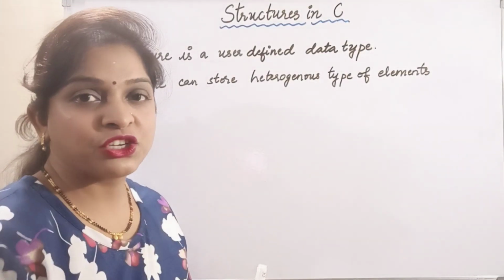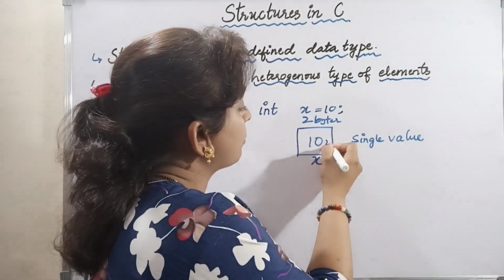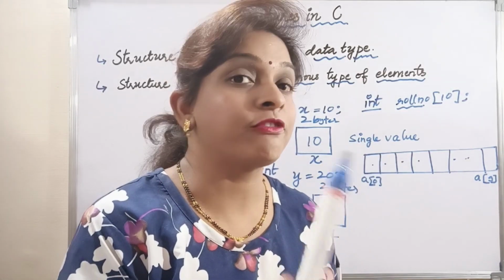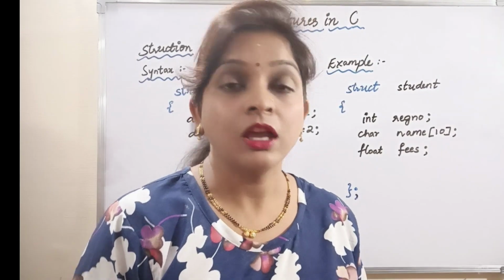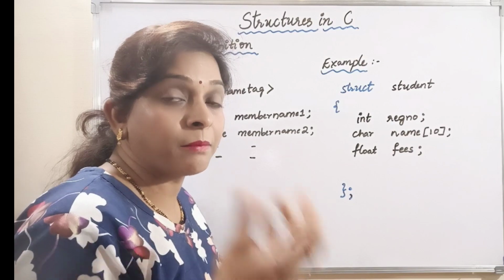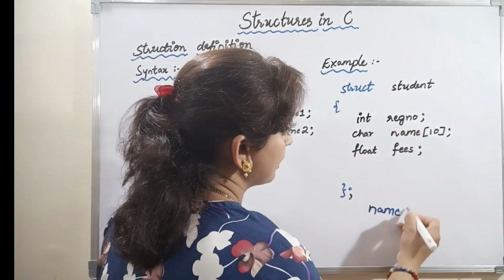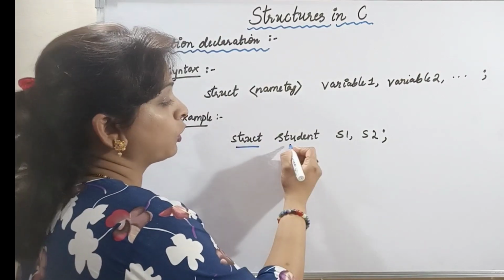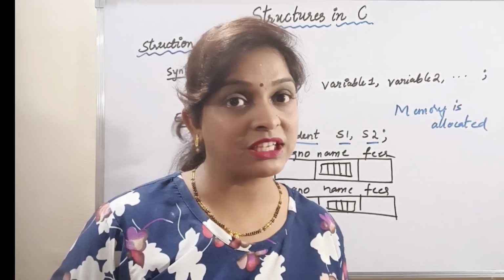C-114-Introduction to Structures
In this video I have discussed about structures in detail with structure introduction, definition and declaration.